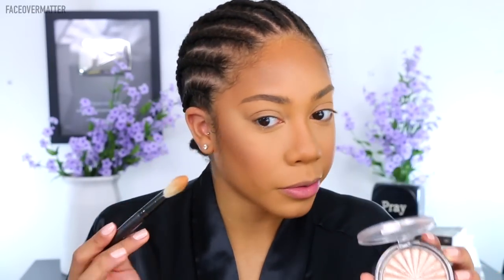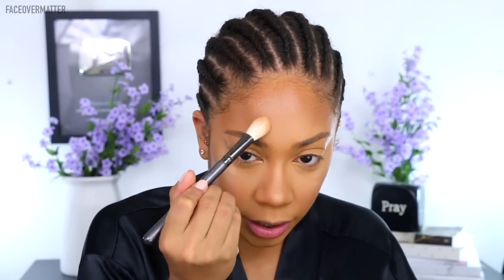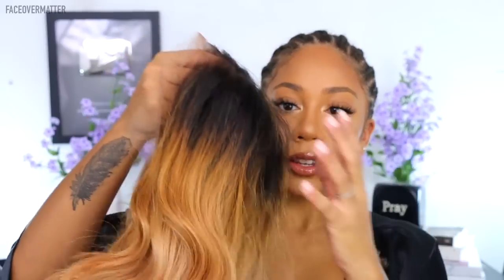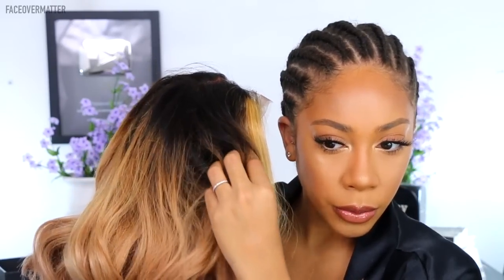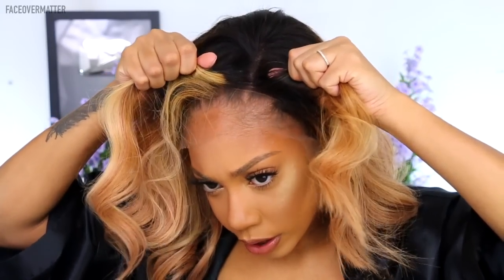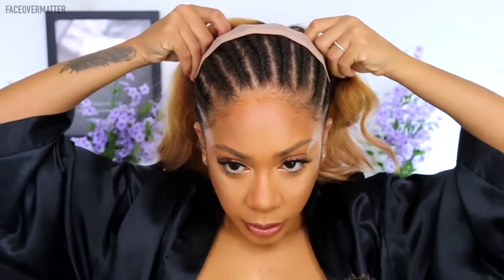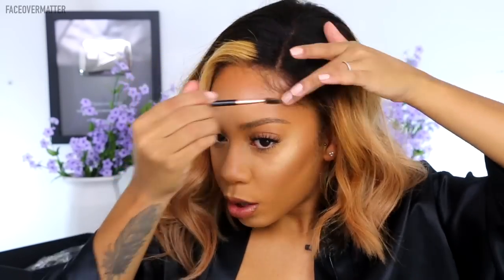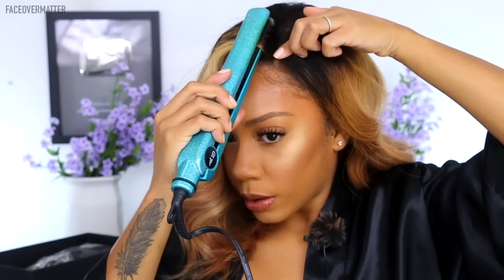SHOOK AT THIS HAIR! + RPGSHOW HAIR | Faceovermatter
Hey loves!

In today's video, I am trying out a new wig, and this color has me shook!

VALENTINE SALE!
Time: from JAN.31th to Feb.14th

Hairstylist Anthony Sexy Wave Blonde Bob Hair - AnthonyCuts028
Hair Color - Hair color like picture